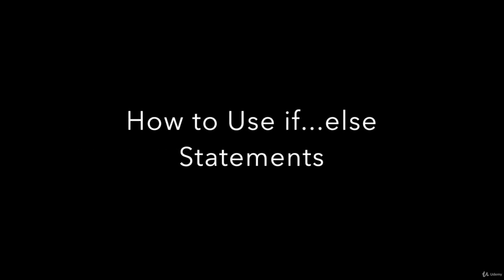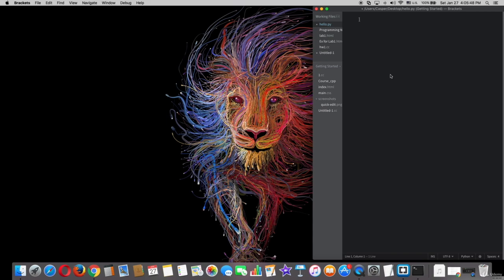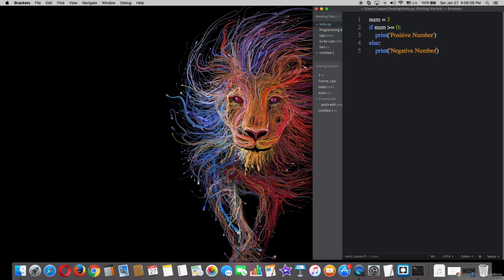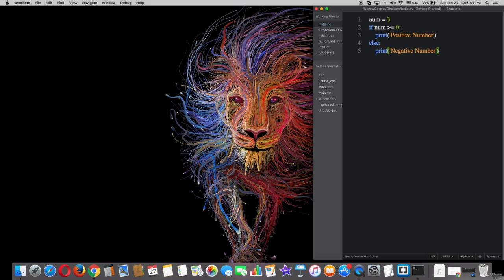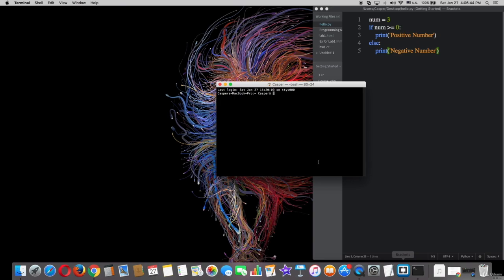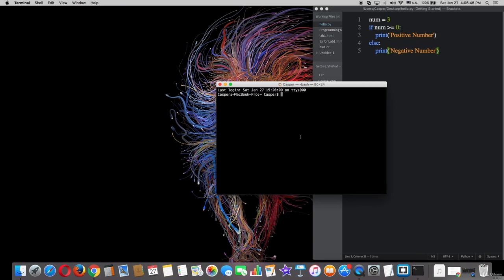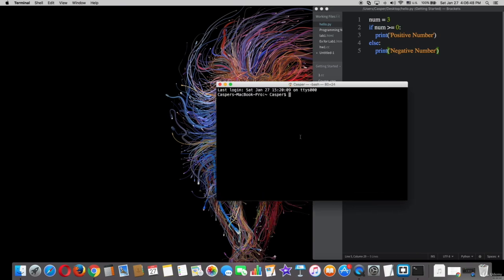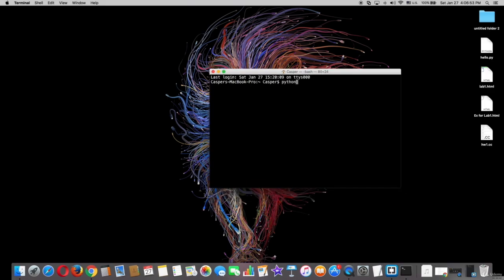if and else Statements